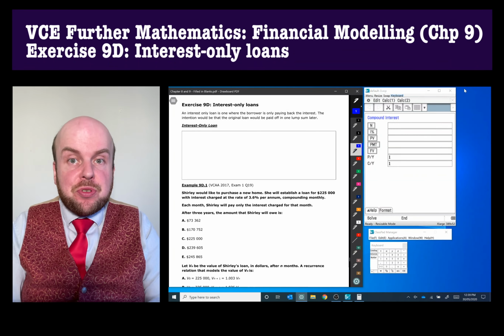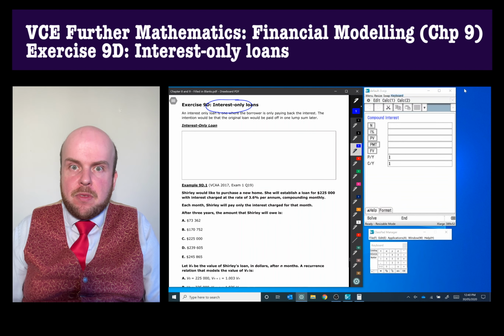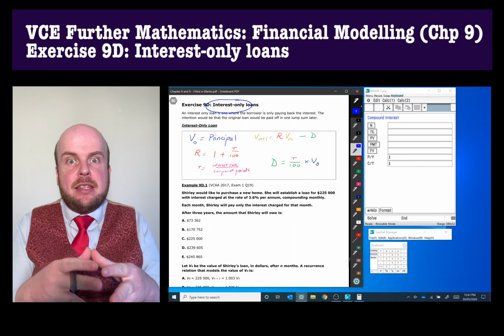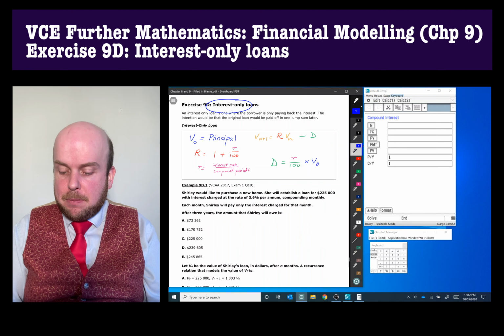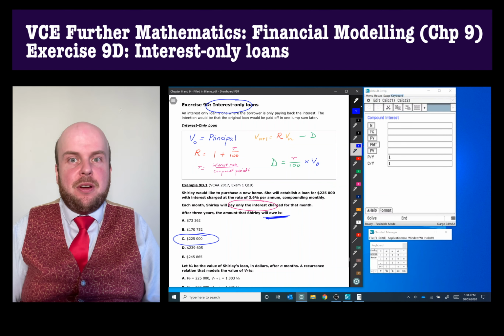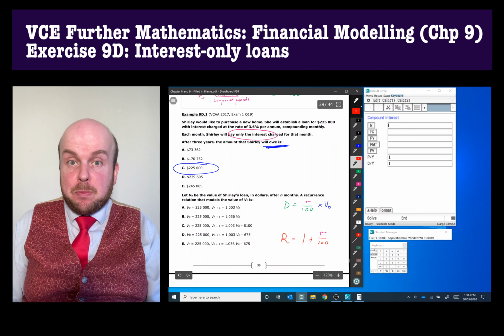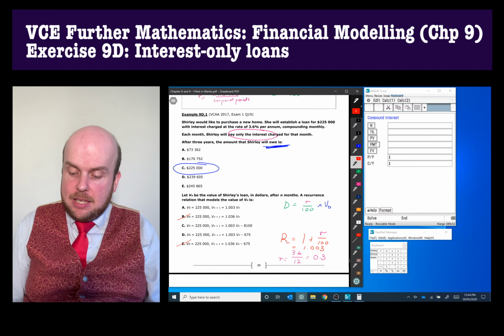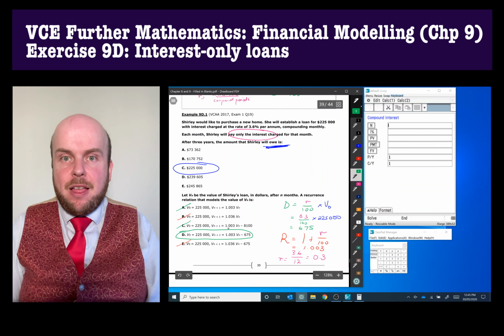Further Maths: Financial Modelling - Interest-Only Loans (Ex 9D)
The notes used in this video can be downloaded Apologies for the background noise - my neighbour decided now was the best time to do 4 hours worth of leaf blowing!

In this video, I will be showing you how to solve problems involving interest-only loans. These are loans where you aren't paying back the principal, but only the interest that accrues.